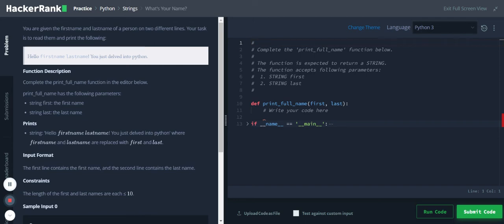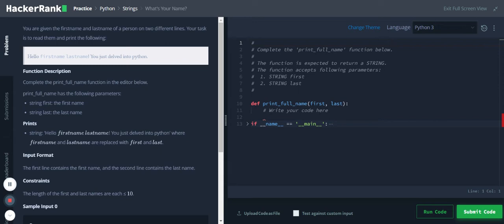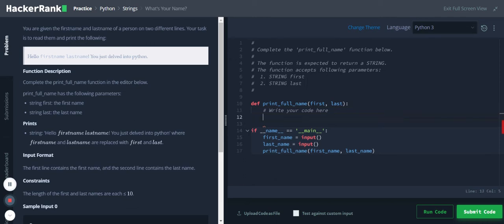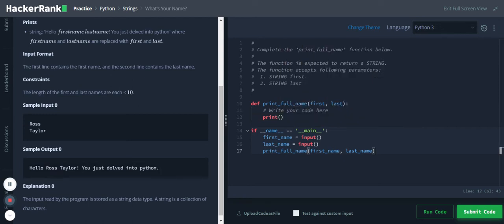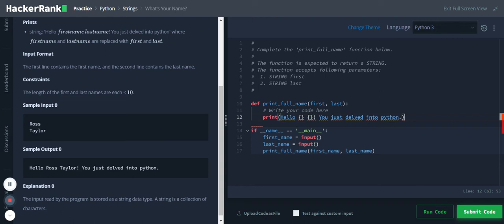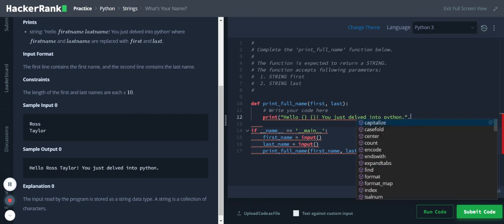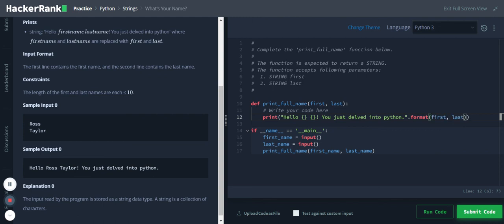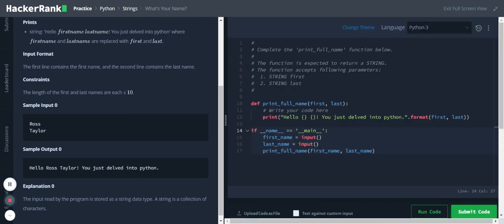Python | What's your name | Hackerrank Solution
Strings - What's your name?